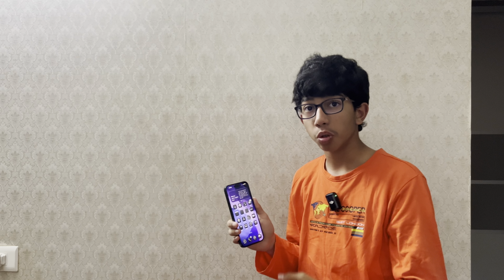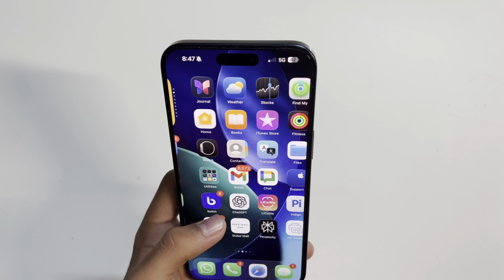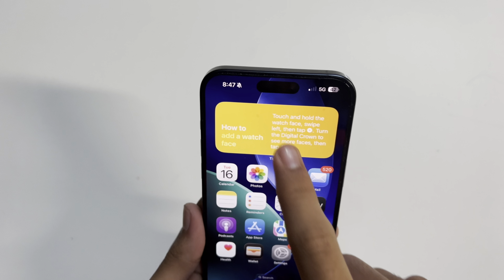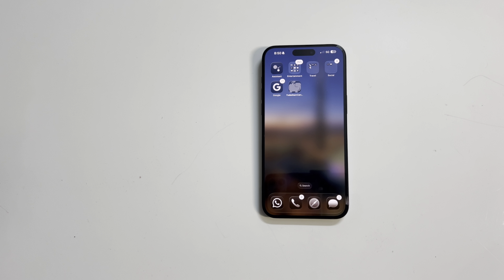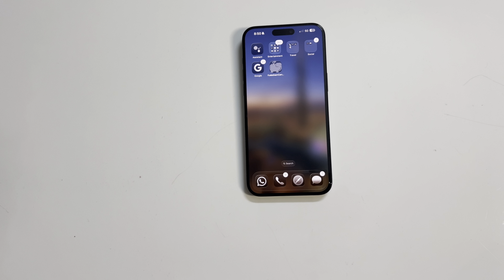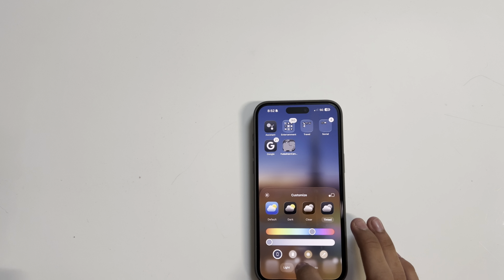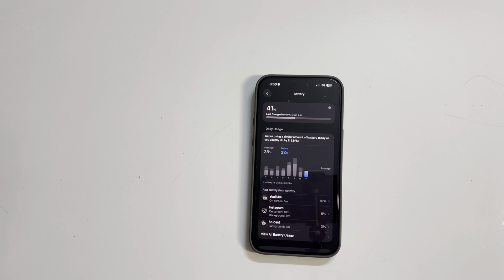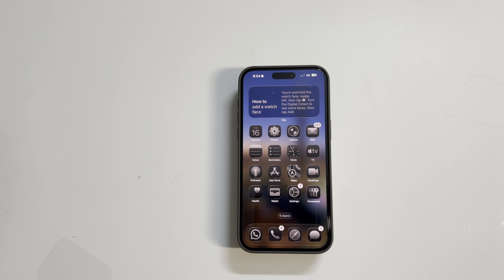iOS 26 is here | New Features & Changes - Should you upgrade?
iOS 26 has arrived and here are the new features and changes!!!